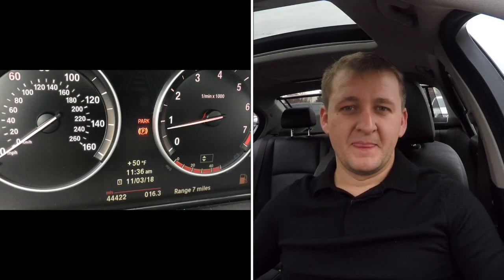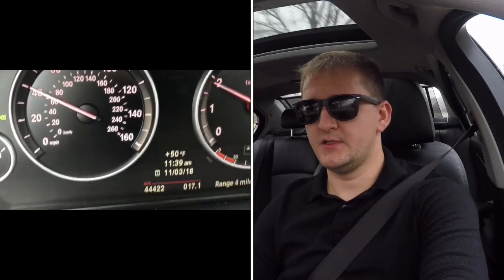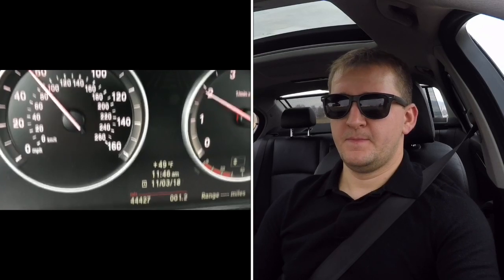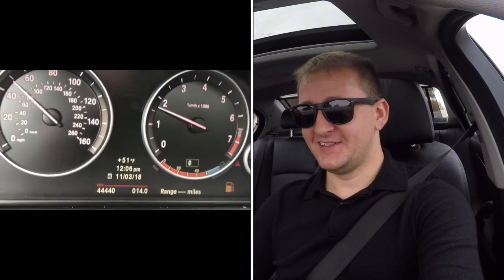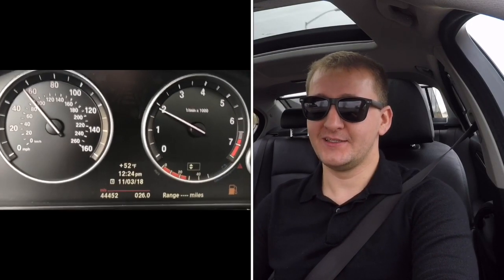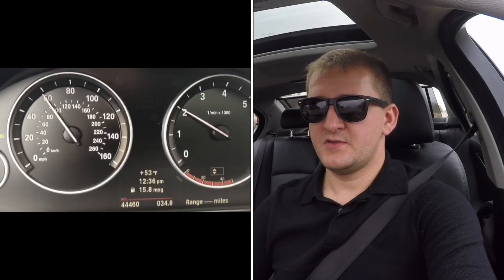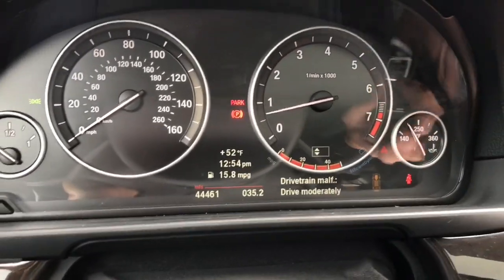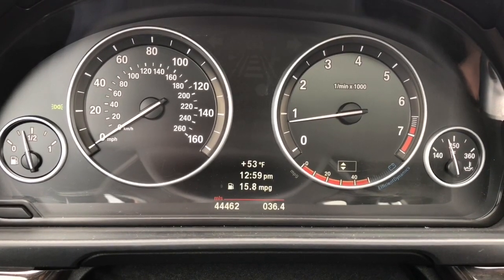How far can I ACTUALLY drive on “0 miles to empty in a BMW” ?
I have always wondered how far I can drive when I have 0 or  - - - -  miles left. Today I tested to see how many miles I can drive till I am left standing on the side of the road.